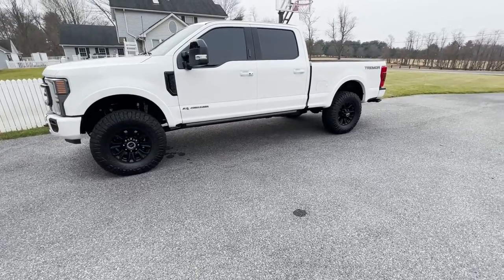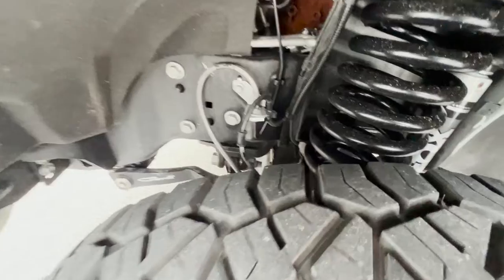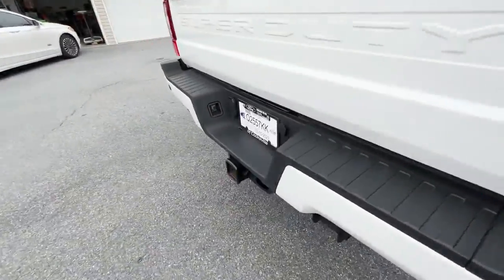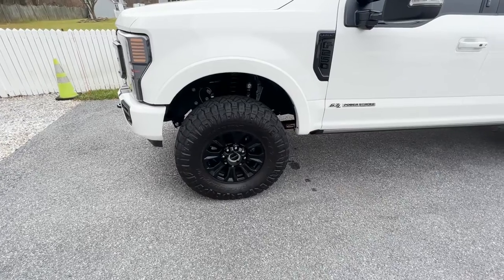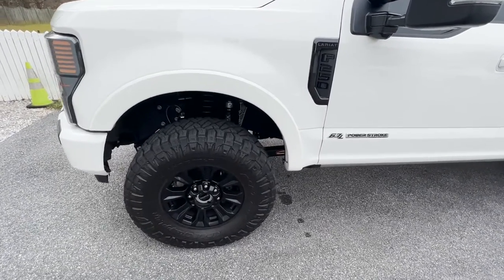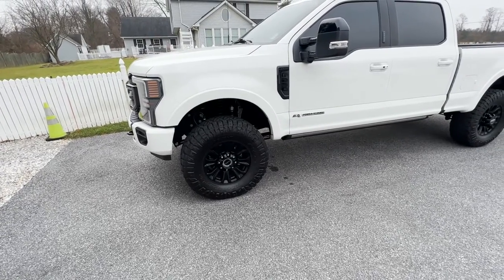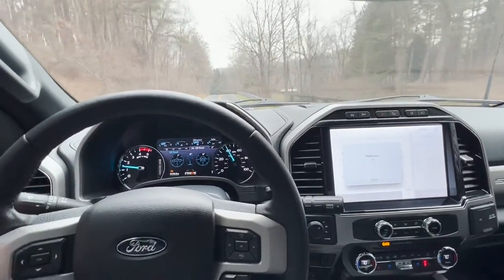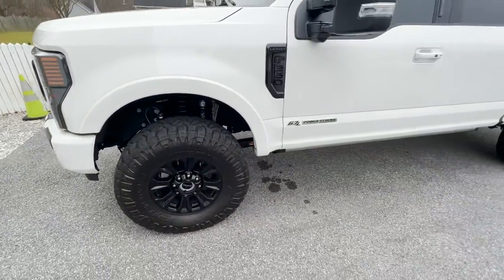Carli Commuter Suspension Review! Worth $10,000?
This is a video review of the carli commuter suspension on a 2022 Ford 2f250 tremor. I do a full break down on exactly what this carli commuter suspension cost along with how much it is to upgrade to the backcountry, pintop, and E-venture. Note* the truck does have the rear suspension components I miss read my notes.

2017+ FORD F250/350 4X4 Carli Suspension. The 2020+ Ford F250/350 Platform is the same as the 17-19 but they lowered the front 1″ and the rear 1″-1.5″ depending on the cab configuration.

What's on this truck
37 inch Nitto Ridge Grapplers
Carli Commuter: $6,025.00
-Front Leveling Coils
-Carli SPEC 2.0" IFP Shocks
-Front Brake Lines
-2° Caster Shims
-High Clearance Bump Stop Drops, Front
-Track Bar
-Torsion Sway Bar - WITH End Links, Leveling
-Ford Adjustable Radius Arms, 2.5"-3.5"
-High Mount Steering Stabilizer
-Low Mount Steering Stabilizer
F250/350 Lift Height: 3.5″
TREMOR Lift Height: 1.5″

Front Travel: 9.5″
Rear Travel: 12.3″

Shock Diameter: 2″
Tire Fitment: 37″ x 12.5″

Backcountry Shock Package: $1,410.00
– Carli SPEC 2.0" Remote Reservoir Shocks, Front and Rear
- Includes Coil-Mounted Reservoir Mount
– 9.5″ Front Wheel Travel, 13.8″ Rear
– Fitment: 2020+ F250/350 4×4, Diesel - 3.5" Lift
– Fitment: 2017-19 F250/350 4×4, Diesel - 2.5" Lift

Pintop Shock Package: $3,100.00
SKU: CS-FPT25SPKG-LVL-05
- Carli Custom Pistons and Tuning
- King 2.5", Remote-Reservoir Shocks Front and Rear
- 17-4 Stainless Shock Shafts
- Includes Reservoir Mounts front and Rear
- 9" Front Wheel Travel, 12" Rear
- Fitment: 2020+ F250/350 4x4, Diesel with 3.5" Carli Lift
- Fitment: 2005-19 F250/350 4x4, Diesel with 2.5" Carli Lift

E-Venture Shock Package: $4,795.00
- Carli Custom Tuning & Drive Modes
- SDI 2.5", Remote-Reservoir Shocks Front and Rear
- Hard Anodized Aluminum Body/Reservoirs
- 17-4 Stainless Shock Shafts
- Includes Wiring, ECU, IMU & Touch Screen
- Includes Front Reservoir Mounts
- 9" Front Wheel Travel, 12" Rear
- Fitment: 2020+ F250/350 TREMOR, Diesel with 1.5" Carli Lift
- Fitment: 2017-19 F250/350 4x4, Diesel with 2.5" Carli Lift

50 foot hose
best snow foam
water filter
1.1mm orifice

MY DETAIL SETUP! :
P&S BRAKE BUSTER
WHEEL BRUSH KIT
AIR BLASTER
CarPro CQuartz Leather Coating
P&S Xpress Interior Cleaner
Detail Brush
Microfiber Towels
Best Foam Cannon
Best Pressure Washer
Sprayer With Swivel
Pressure Washer Sprayer and Wand Combo
Foam Cannon and Sprayer Combo
Favorite Snow Foam
Favorite Paint Sealent
Best Bug Release
Best Car Soap
Best Detail Spray
Best Detail Towels

Best Wash Mit
Wash Bucket
Drying Towel
Favorite Tire Shine
Glass Cleaner
Best Leather Cleaner Combo!
Best Clay Bar
Favorite Interior Detailer
Favorite Ceramic Coating
The Best Iron Remover
BEst Wax Liquid
BEst Wax Paste

Car Bubble lower
Top Model Car Bubble
Car Battery Charger
Rhino Hitch